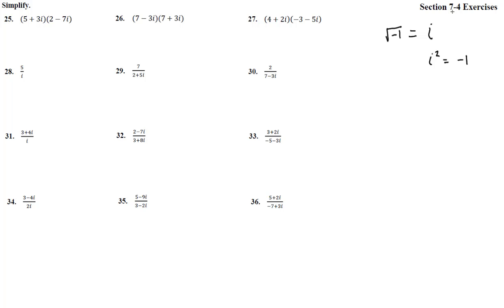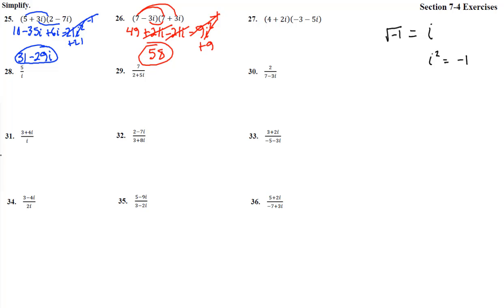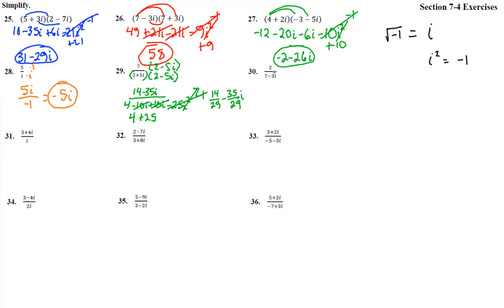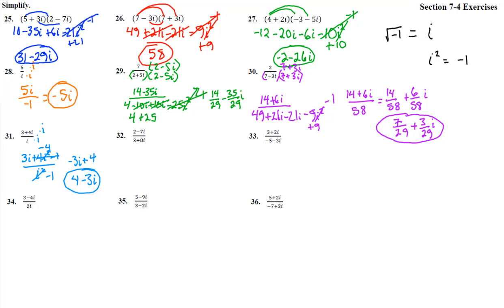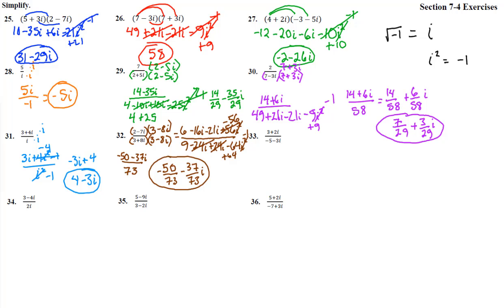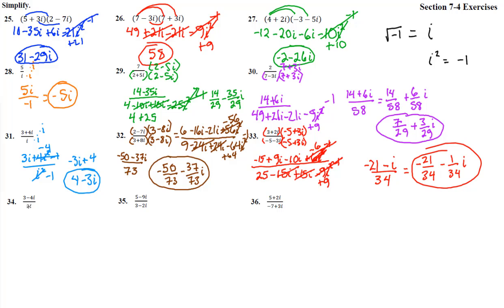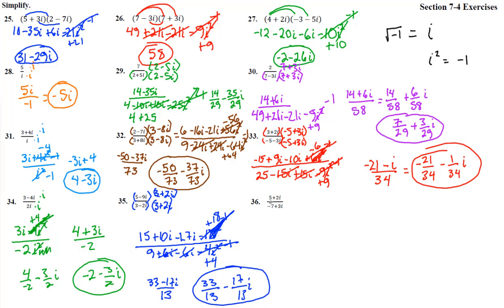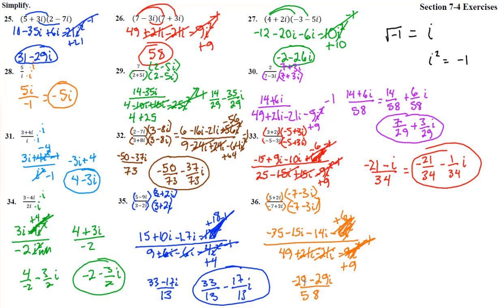101 7-4 Solutions 25-36